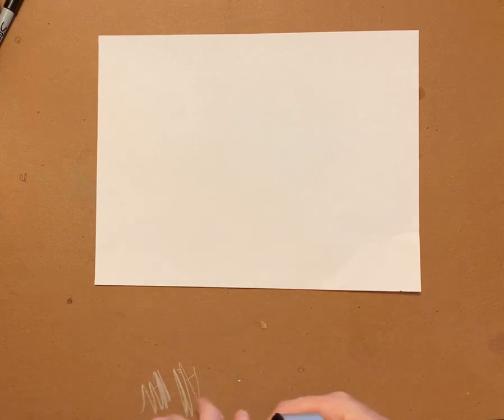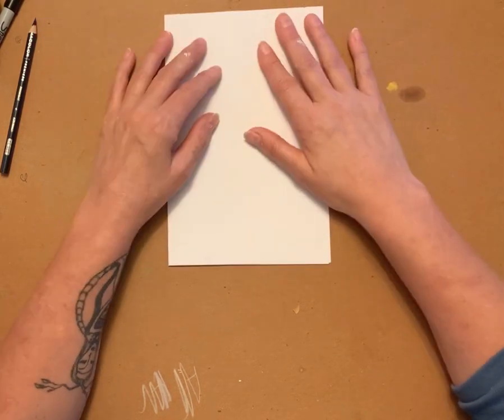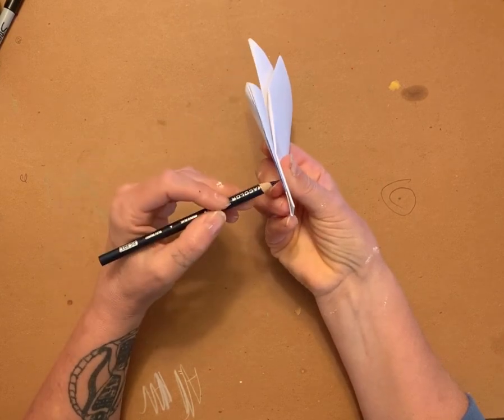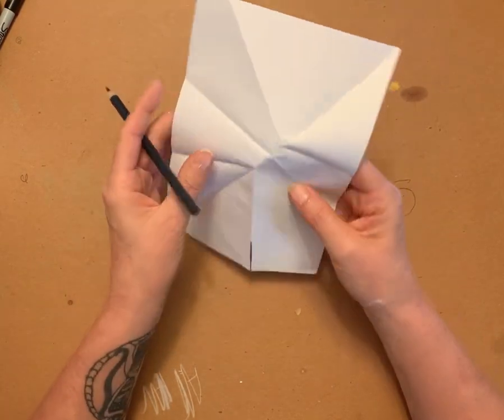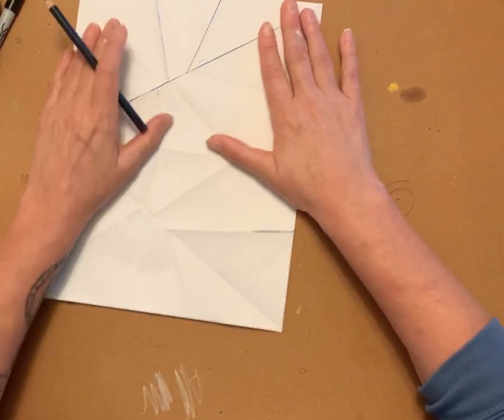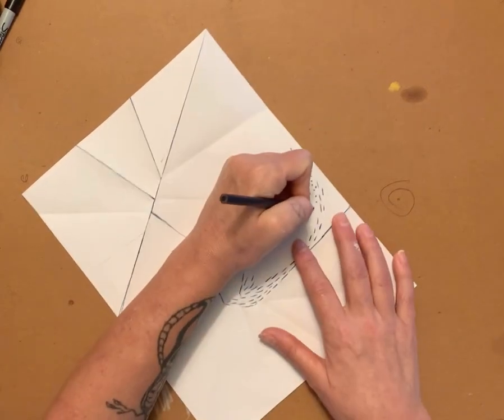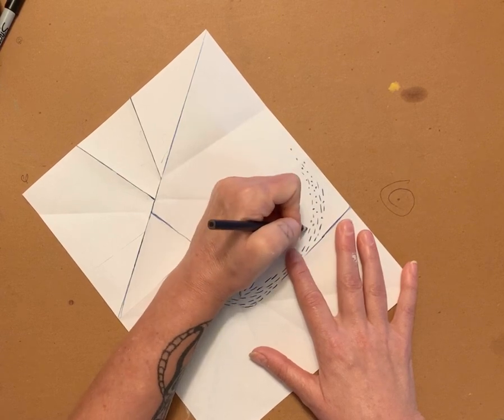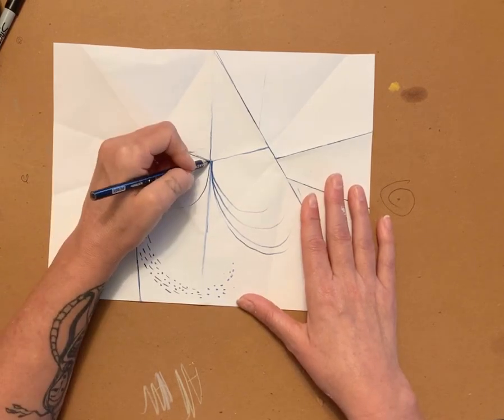The Folded Page Drawing Exercise Art 1